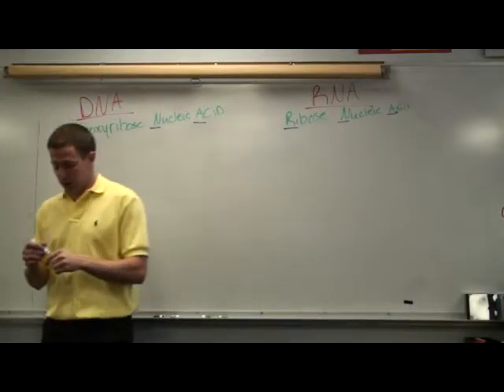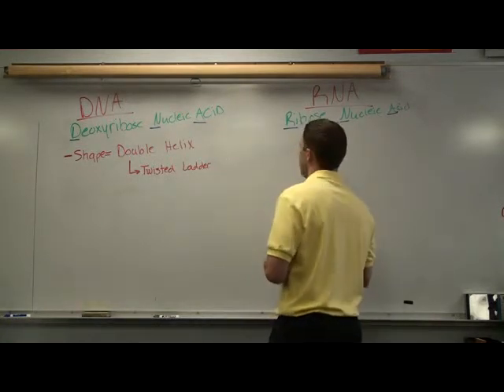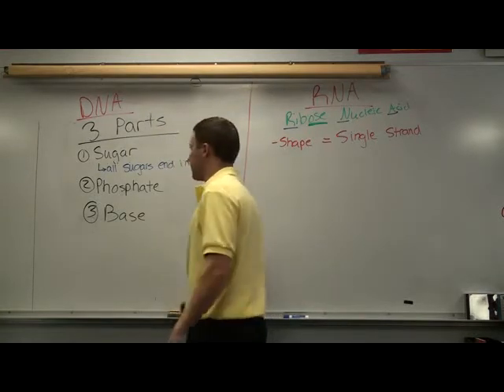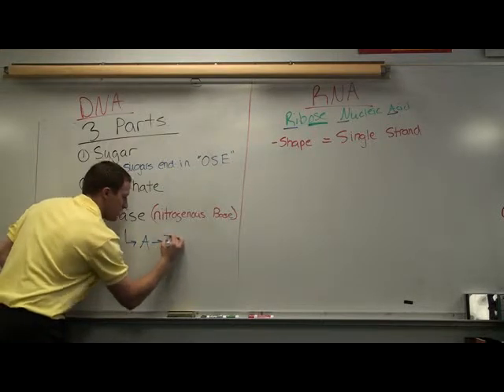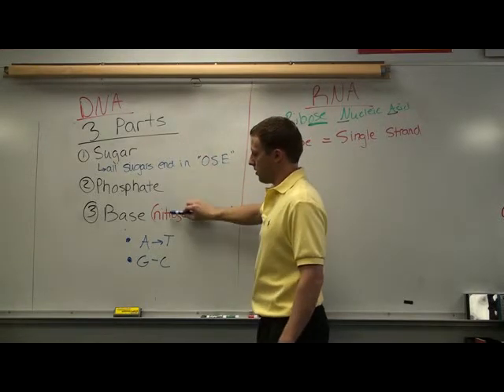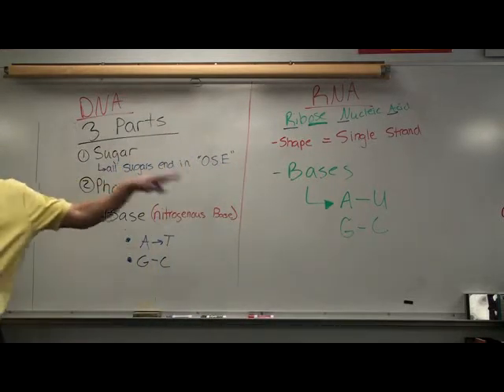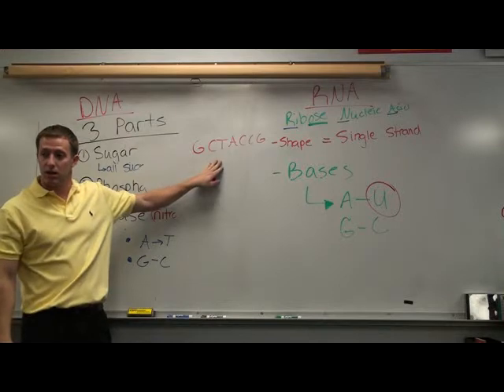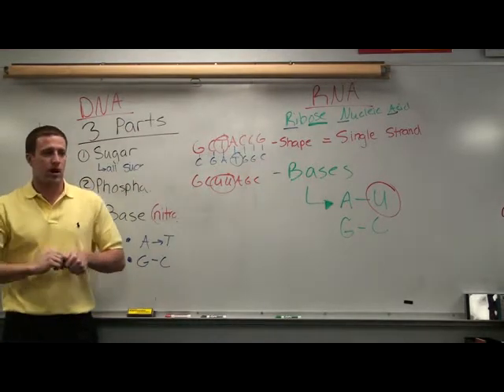DNA vs. RNA.mp4